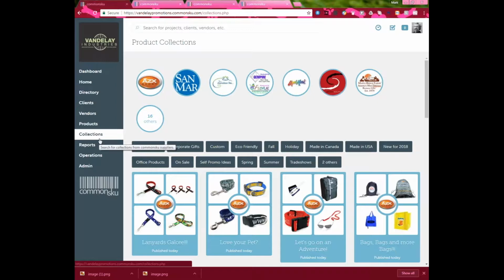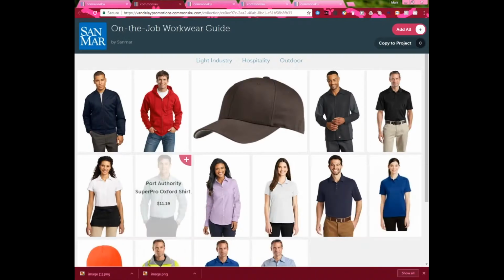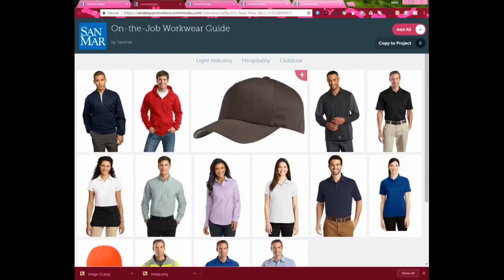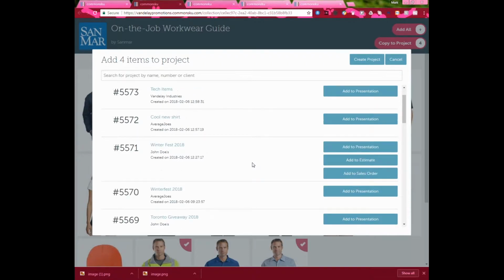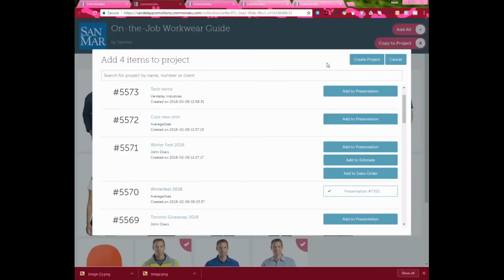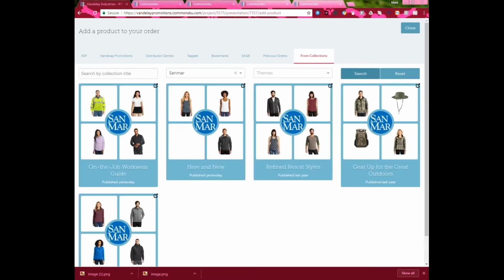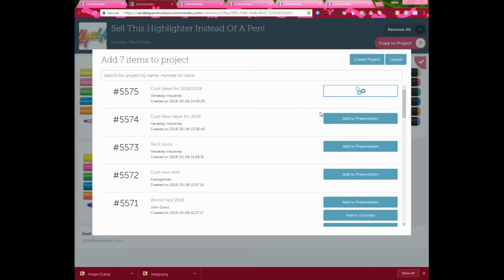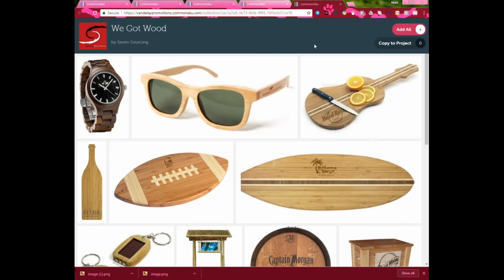Webinar: Using Collections for Distributors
A review of our latest feature: collections. In this webinar, Mark Graham reviews why we built it, how you can use it to grow sales and how to be more efficient putting together presentations in commonsku.